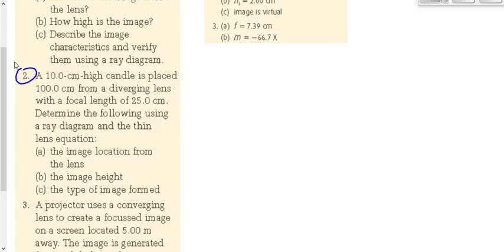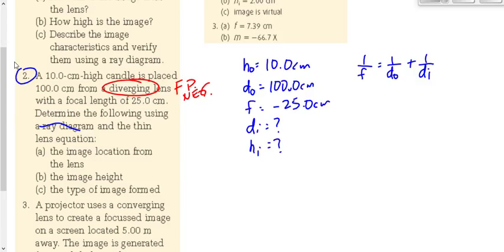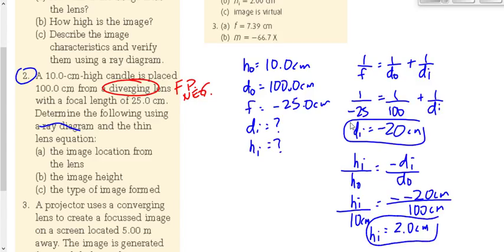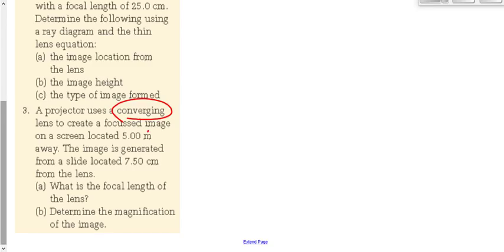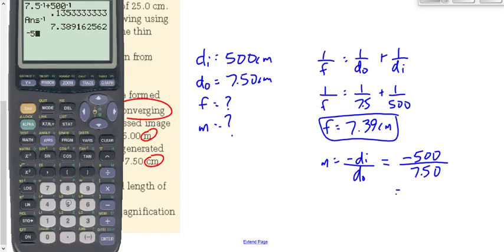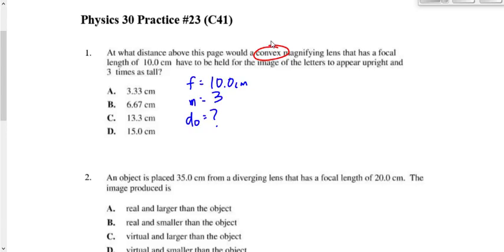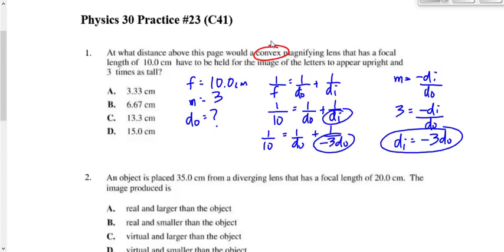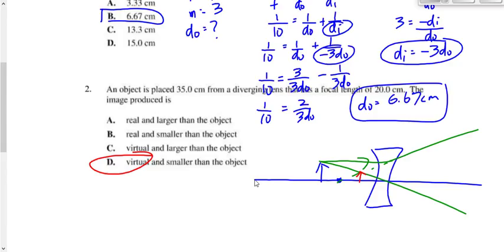(411-P3017S) Chcek Lens HW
Check over lens homework.